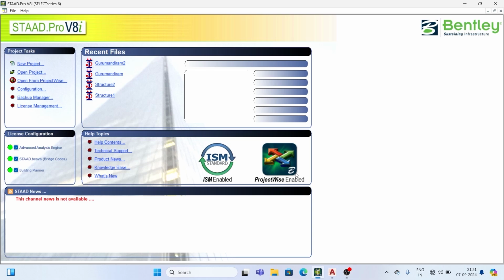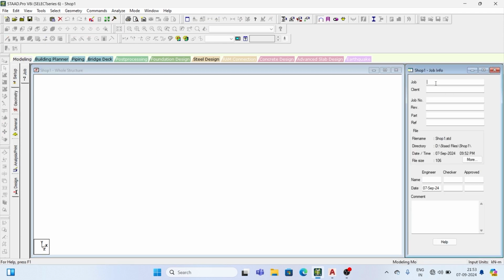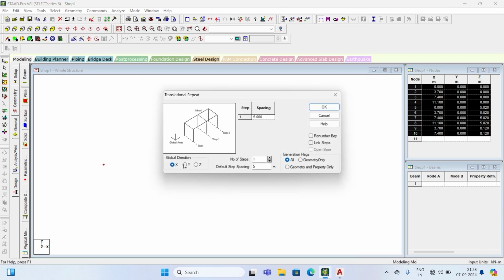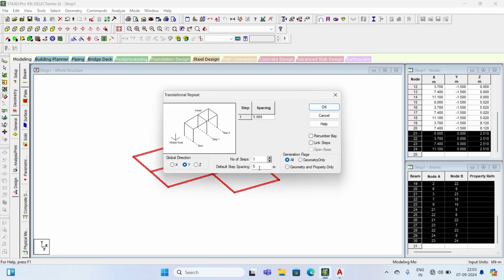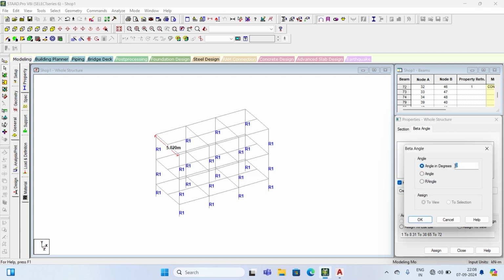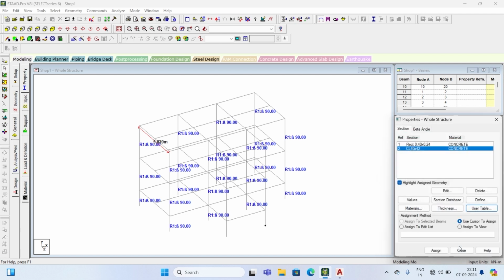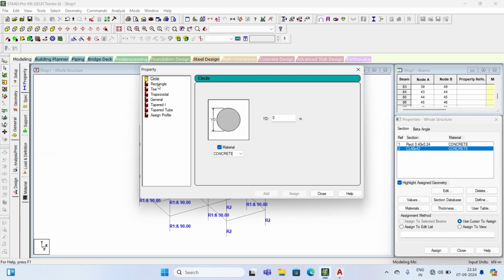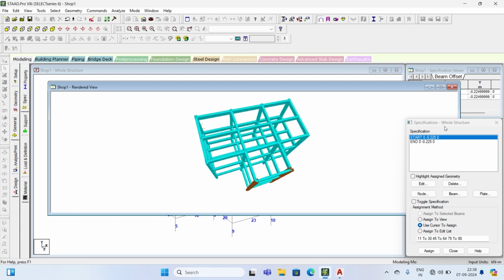A Simple Structure STAAD Tutorial